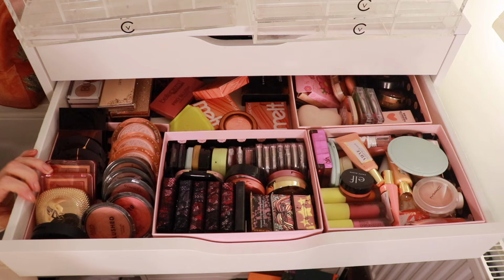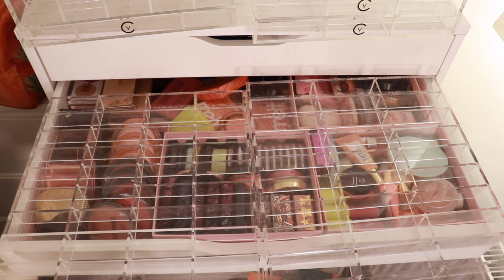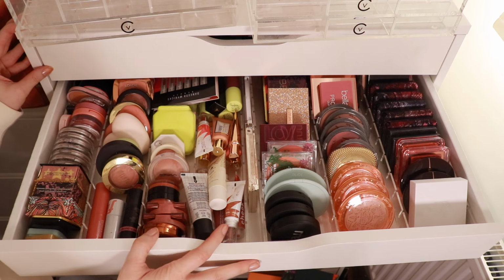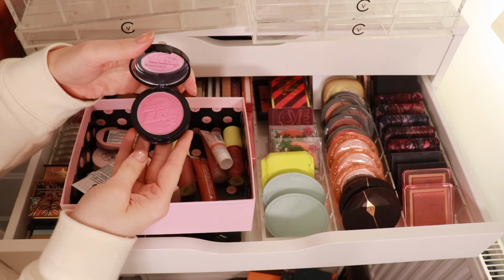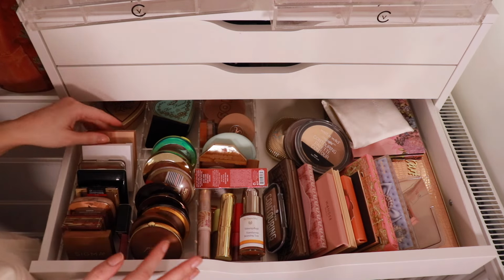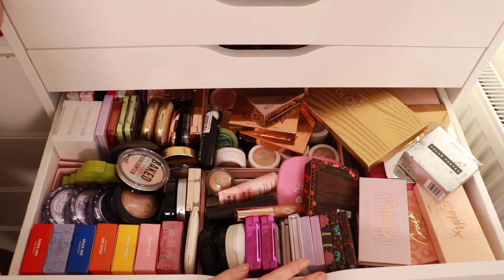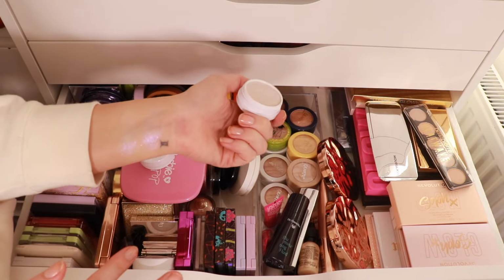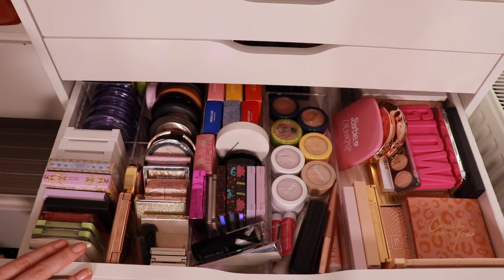Inventory & Declutter - Blusher, Bronzer & Highlighter | Makeup with Meg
Hey Guys! I've been meaning to get around to this for a while, and that's tidying all my makeup in a "less crammed" style, decluttering a few bits and reminding myself what I actually own...eek!!